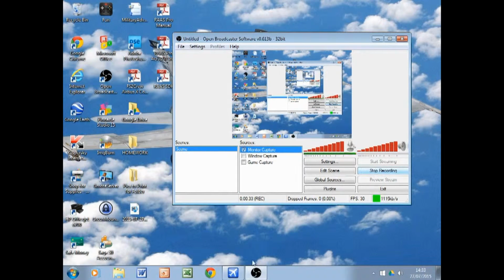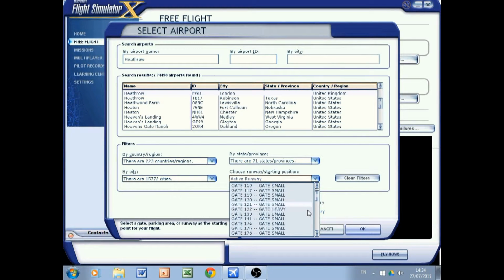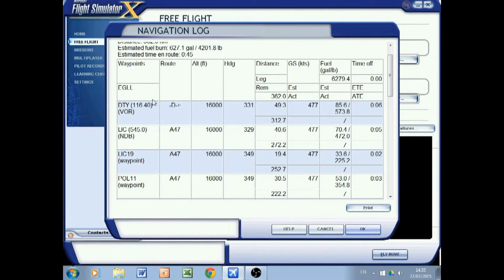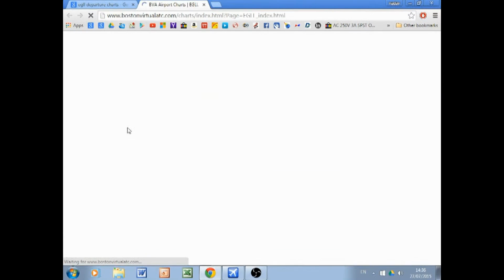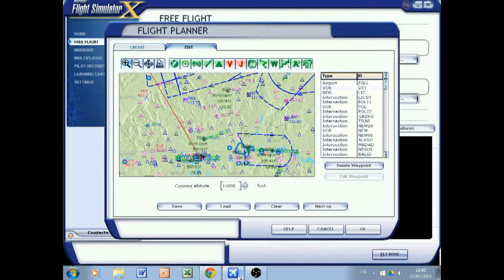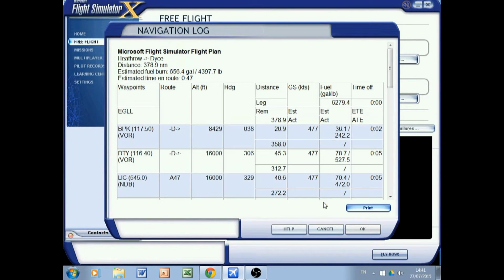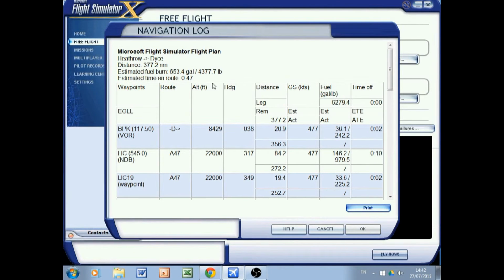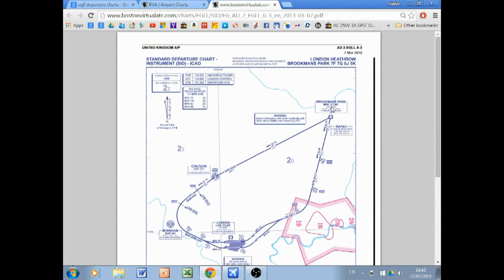Route Planning Aerosoft Airbus X Extended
In this video I will teach you how to plan a route for the Aerosoft Airbus X addon for FSX using the built in FSX Route Planner. This Video is for beginners and a more advanced version will be coming out in the future.

The next video in the series will teach you how to configure and start up the aircraft for our fight from London Heathrow EGLL to Dyce, Aberdeen EGPD.

Feel free to ask any questions in the comments section below and don't forget to subscribe because there will be more videos coming soon - sorry for not uploading for over a year.